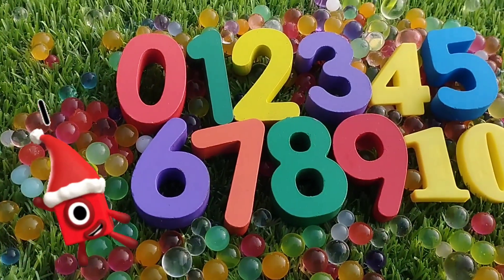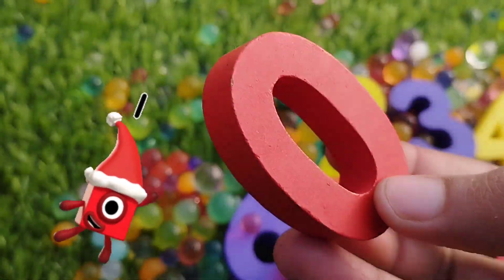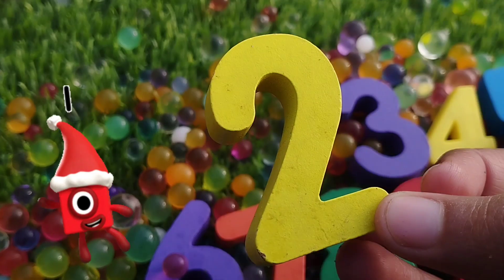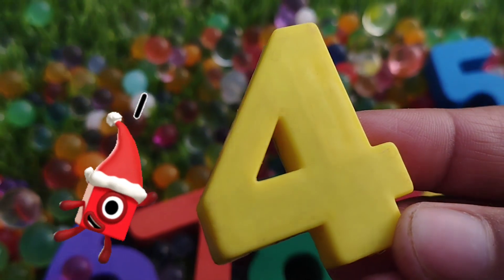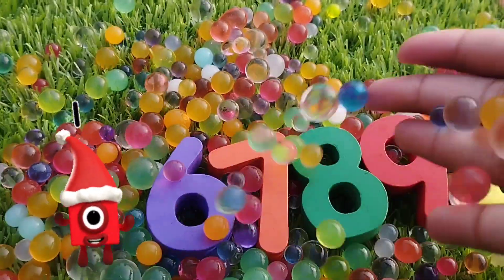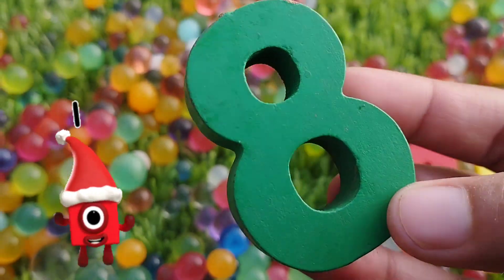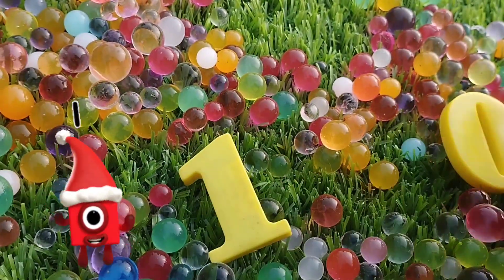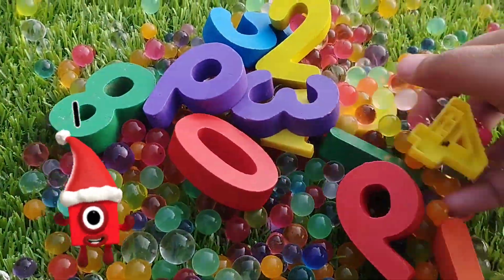Best Learn Numbers, Counting 1 to 10 with activity Puzzle, puzzle, preschool toddlers learning video